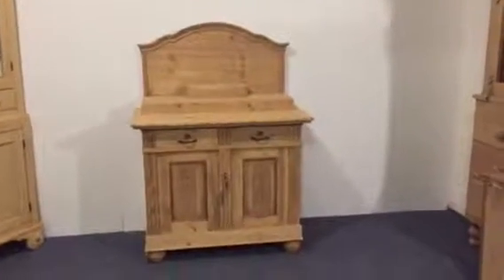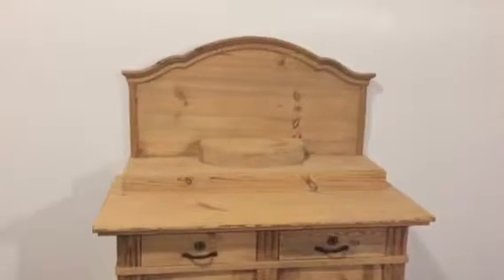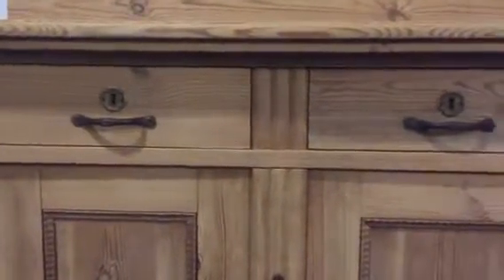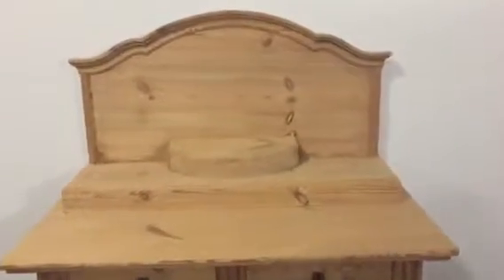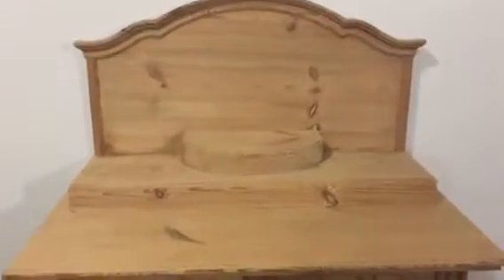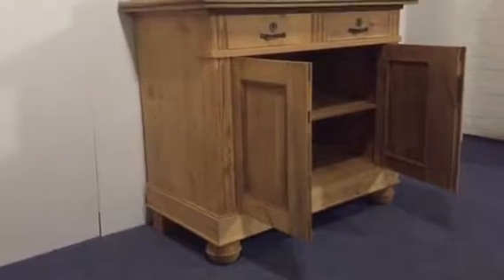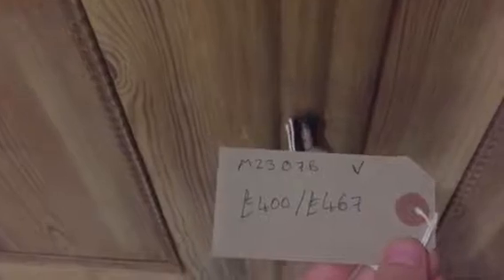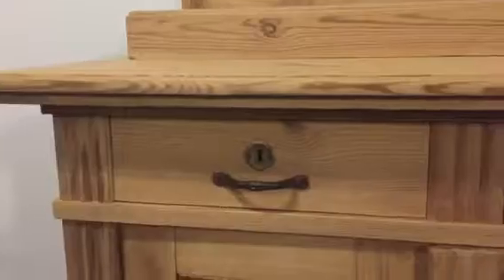Antique Pine Display Cupboard c.1920's - Pinefinders Old Pine Furniture Warehouse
Very nice 1920's pine display cupboard in excellent condition throughout. Panelled doors with some nice detail, opening to a single shelf cupboard. Two drawers with the original brass handles and keyplates. Optional display piece, but we think it looks very nice with it. It may have been used to put photo-frames on or a vase or special ornament.
Stripped to the bare wood ready for waxing.
Code number M2307B. Price as it is in the bare wood £400. Price including our professional waxing service £467
Height (to the top of the display piece ) 57", height (to top of the cupboard) 35", width 42", depth 21.5"